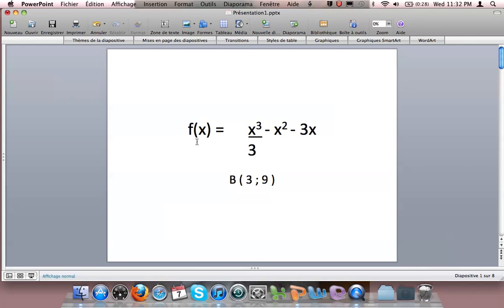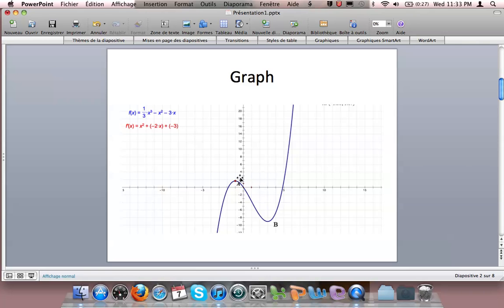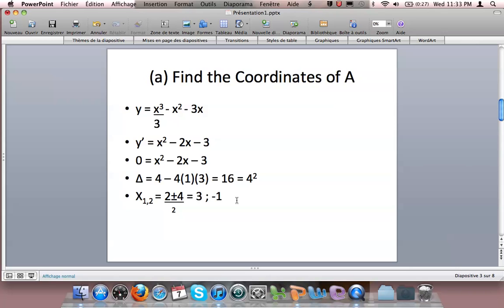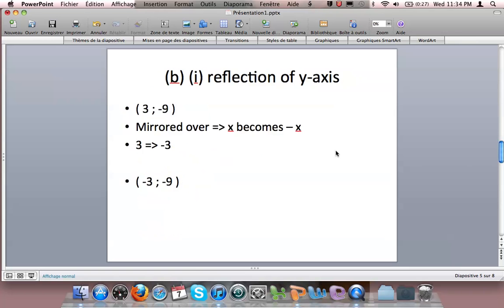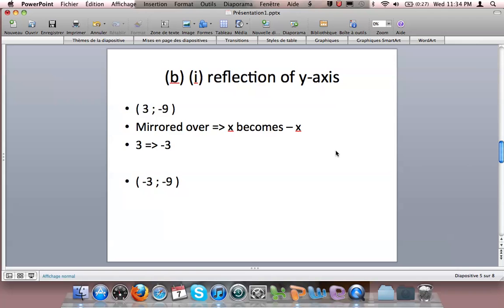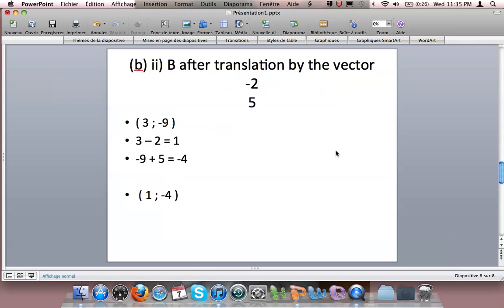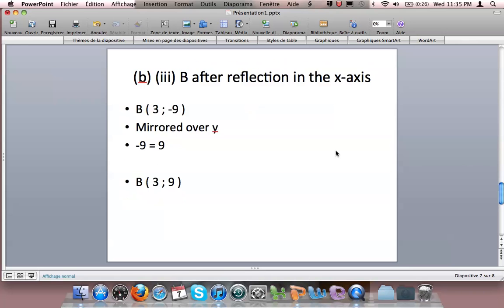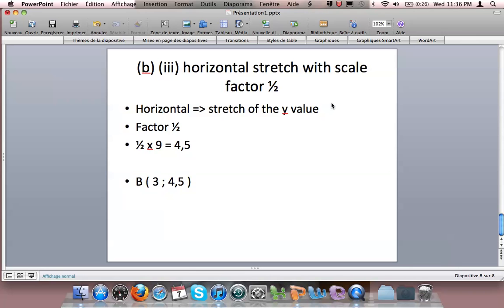Screen Recording 5